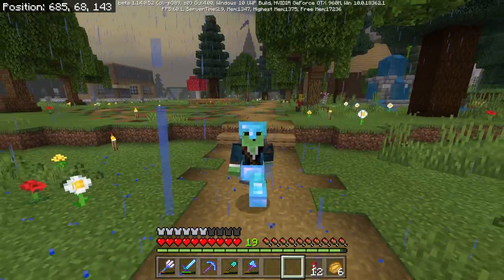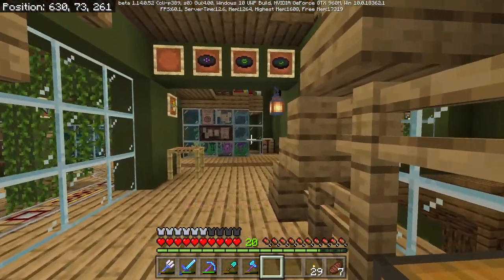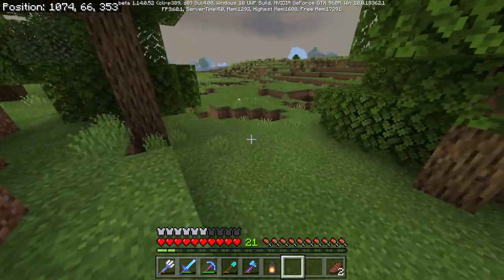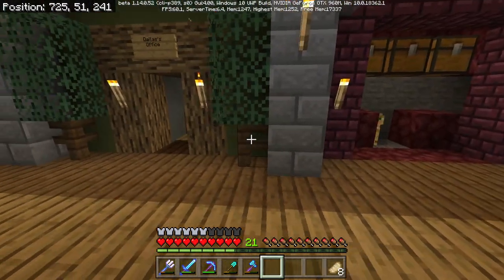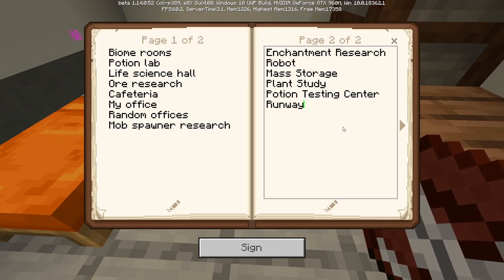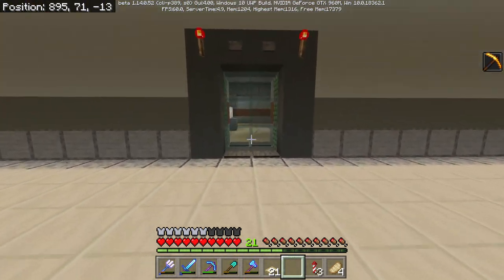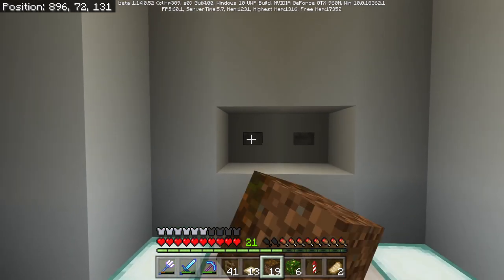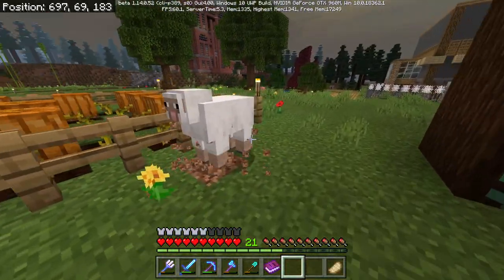Let's Play Minecraft - Ep.292 : The Glowing One 2/Biome Enhancement/Lab Doors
Today we tackle all kinds of unfinished projects!

About me and my world:
Race: Slime
Age: 23
Country: US
World Created In: Update 0.9.0
House Style: Fantasy/Victorian